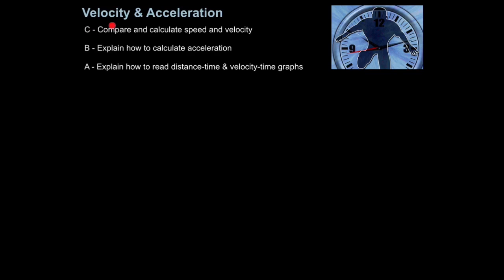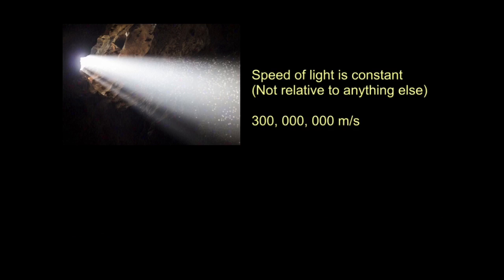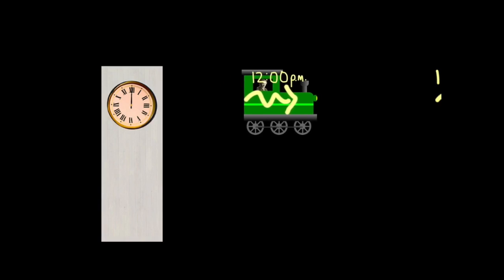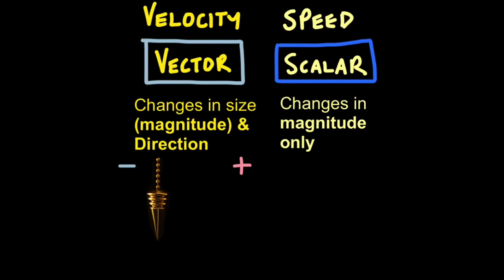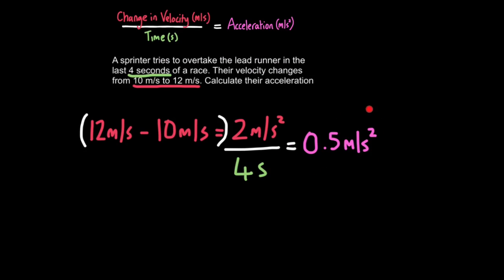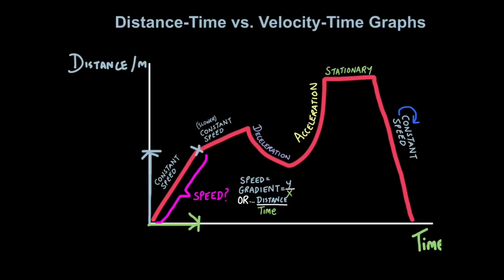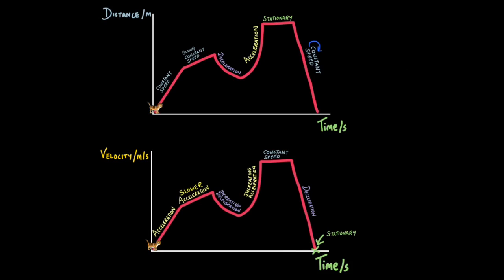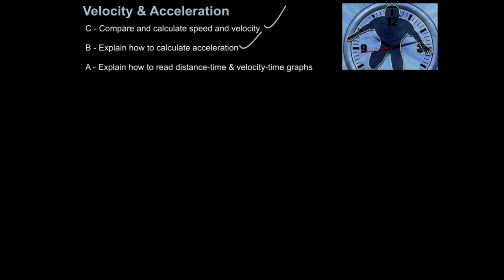P2 Velocity & Acceleration (EDEXCEL)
0:23 Calculating Speed & Velocity
 2:05 Relativity (Optional)
 7:23 Comparing Speed & Velocity
 8:57 Acceleration
 11:02 Distance-Time Vs. Velocity-Time Graphs